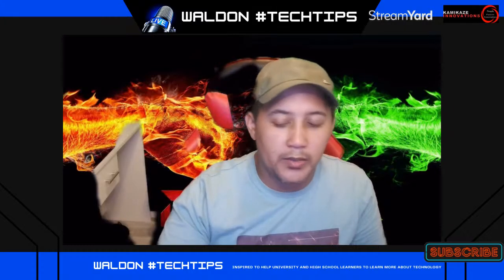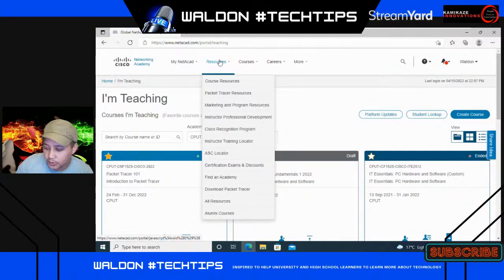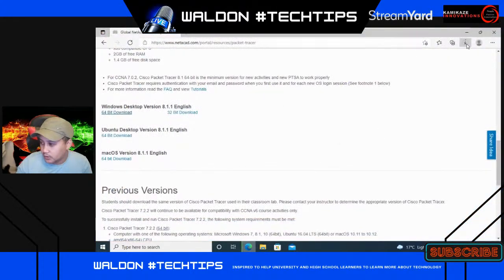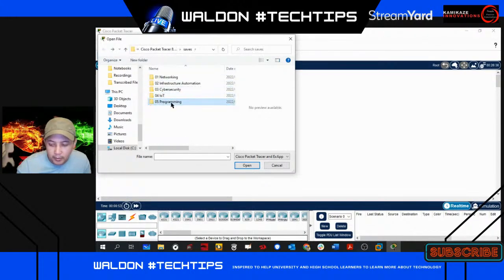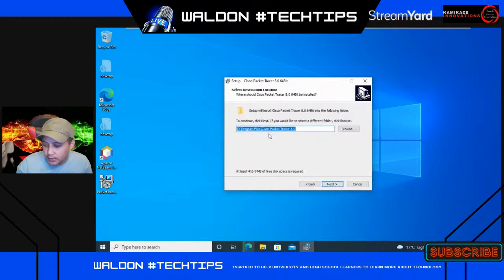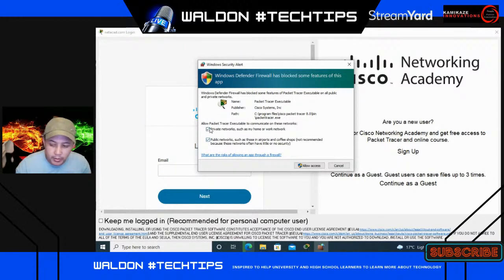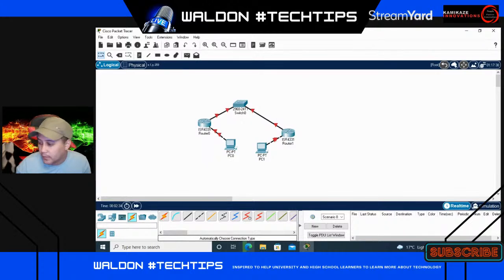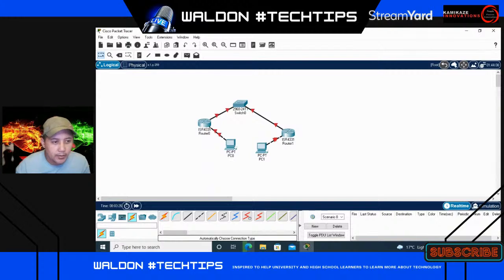Cisco Packet Tracer - Networking Simulation Tool download and install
Gain real skills with our powerful network simulation tool where you practice networking, IoT, and cybersecurity skills in a virtual lab – no hardware needed!